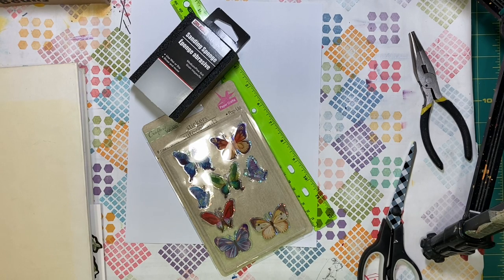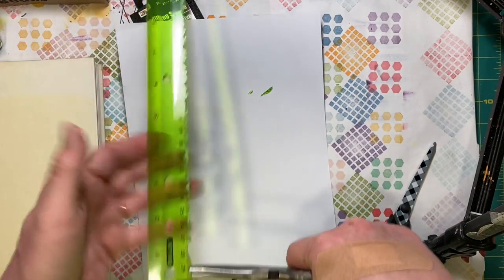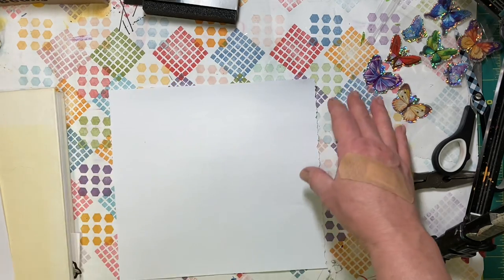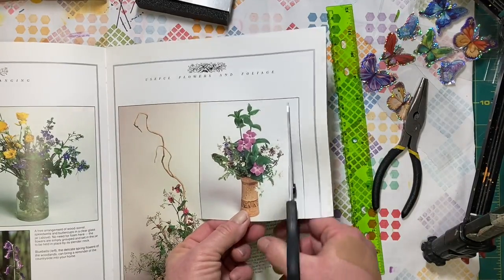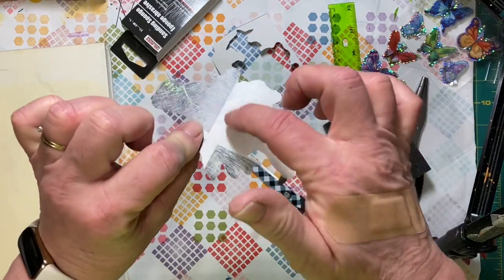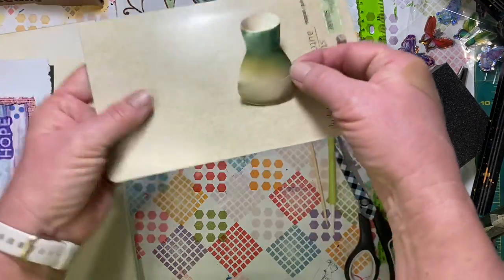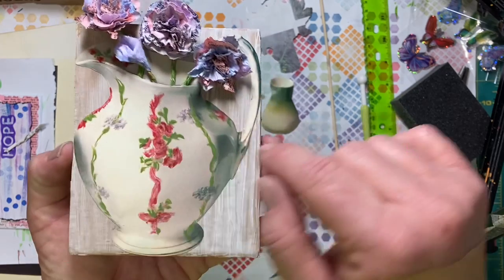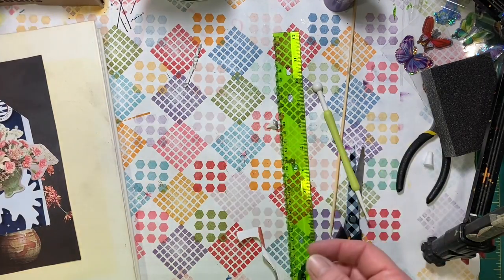New Build Your Stash and Craft, Wk 7, Diy Tear Ruler and Using some of our bits :)